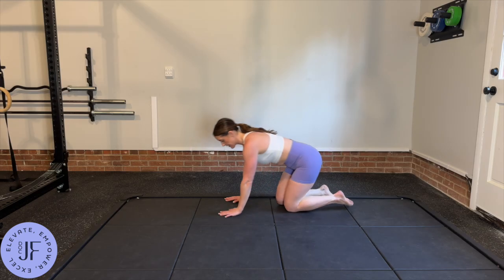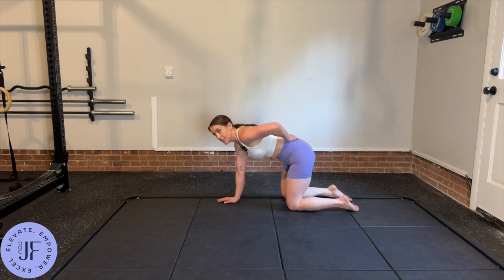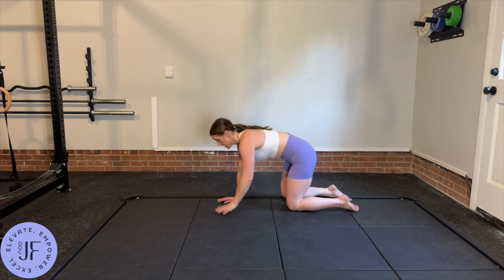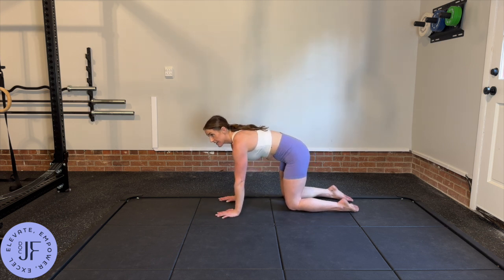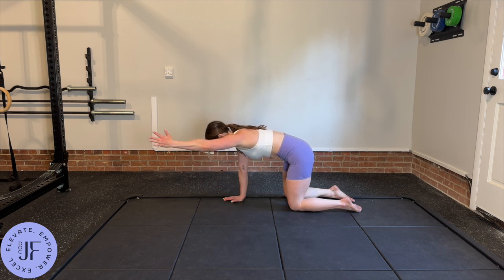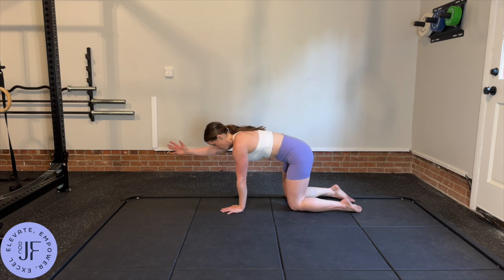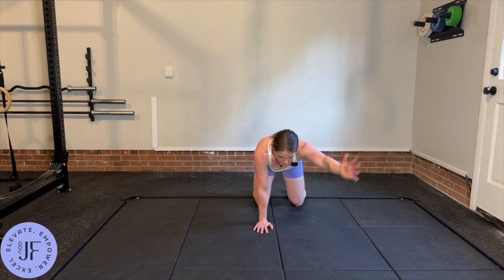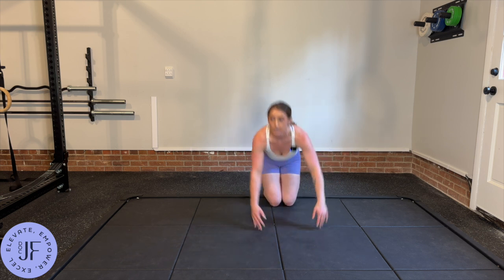Hands and Knees Arm Lifts